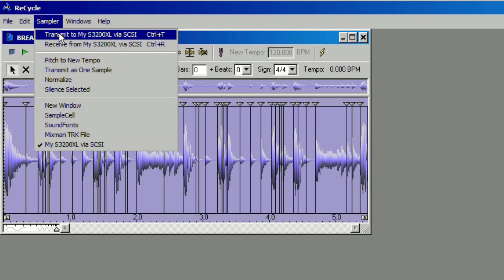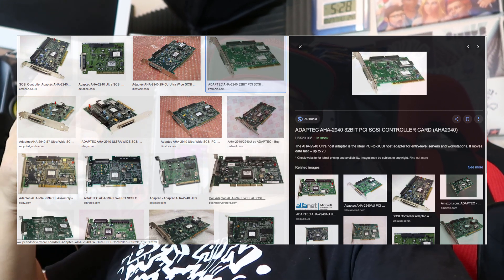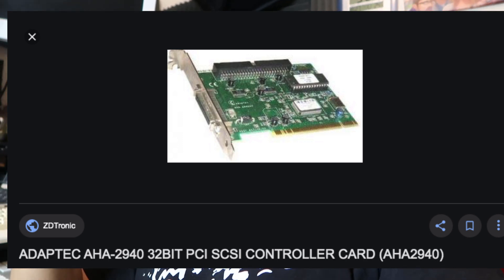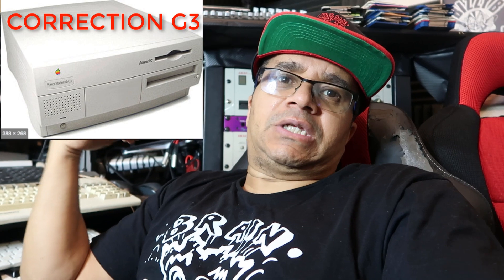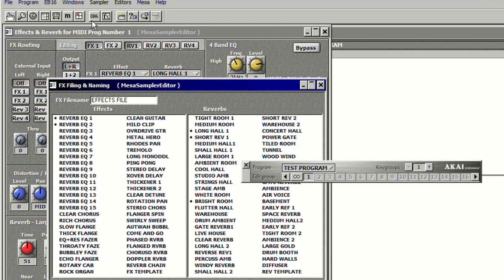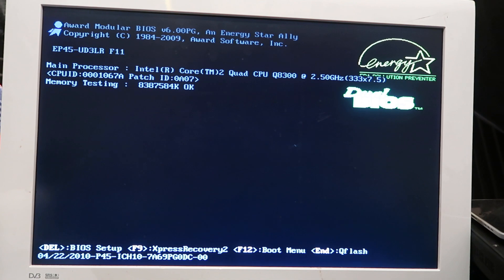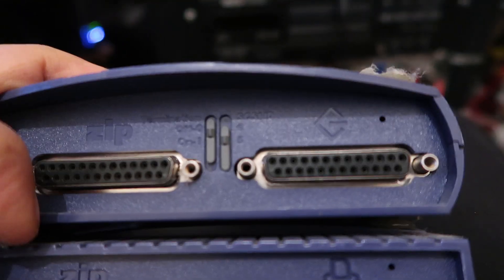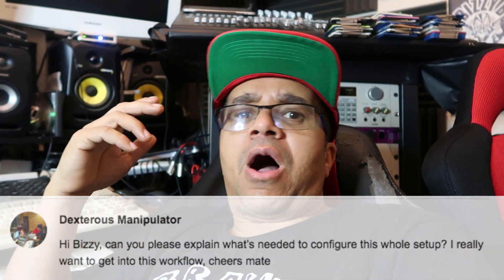Unlocking the Secrets of SCSI: Connecting Hardware Samplers to PC or Mac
Learn how to connect your Akai S3200XL or other vintage samplers to your PC or Mac using SCSI. This step-by-step tutorial will teach you everything you need to know to unlock the full potential of your hardware sampler and incorporate it into your modern music setup. Say goodbye to complicated setups and hello to a seamless workflow with your Akai S3200XL or other hardware samplers!

Using propellerhead recycle with your hardware sampler akai s3000 XL